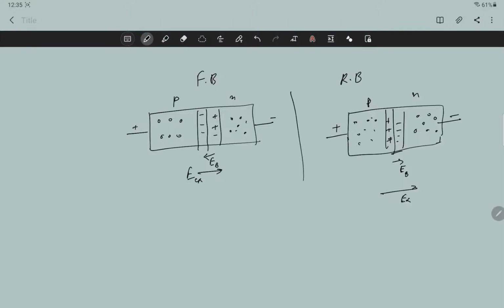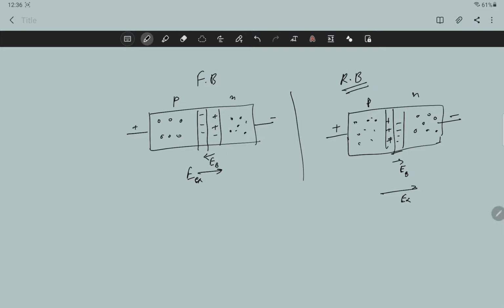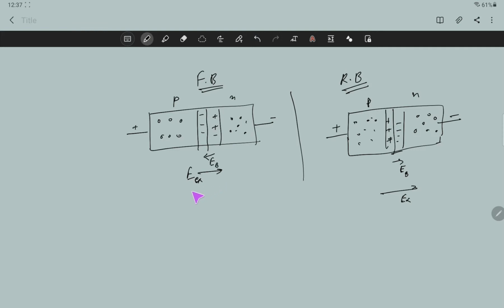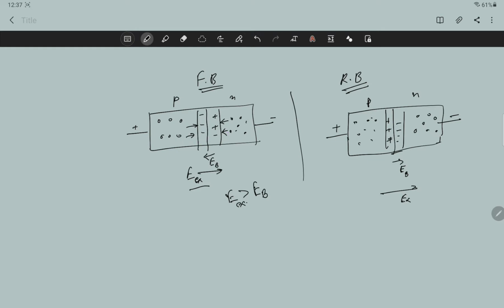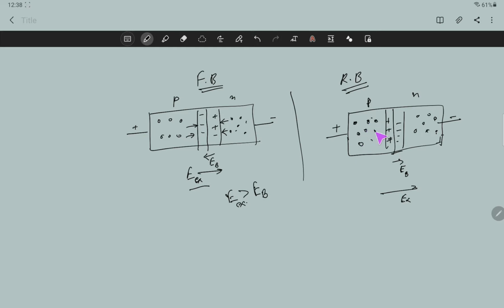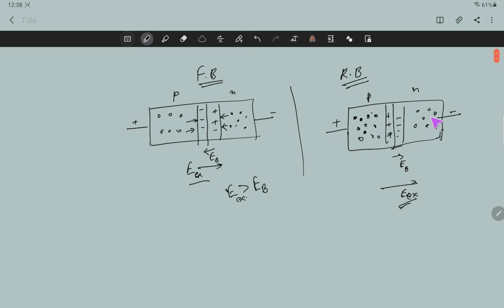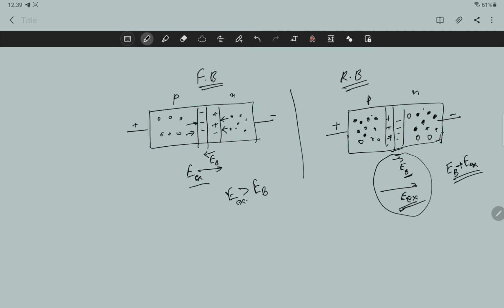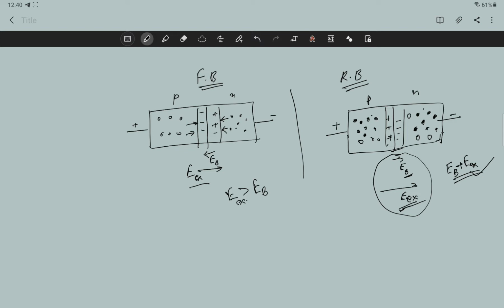current in zener diode.